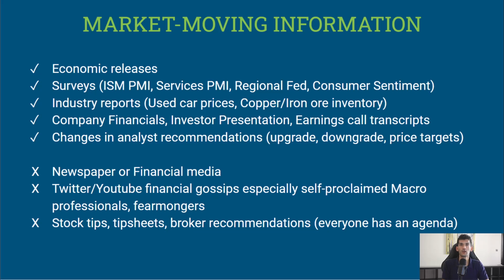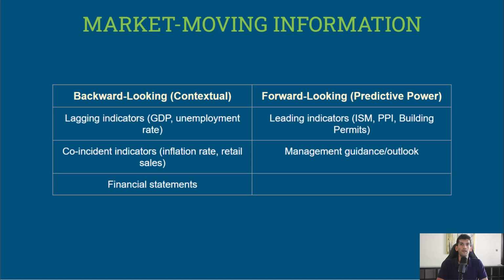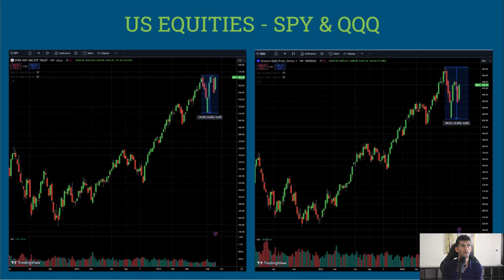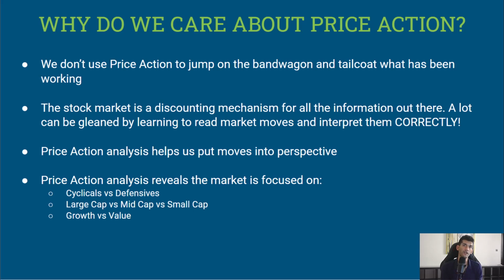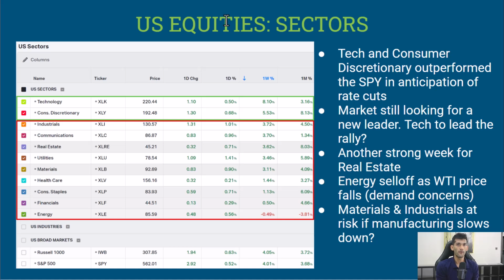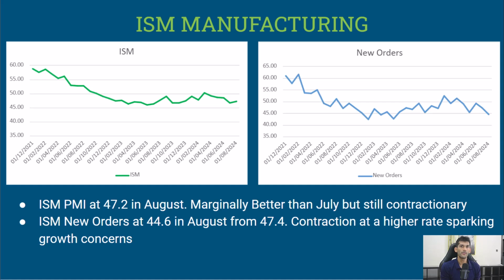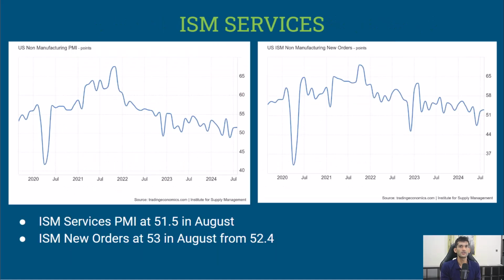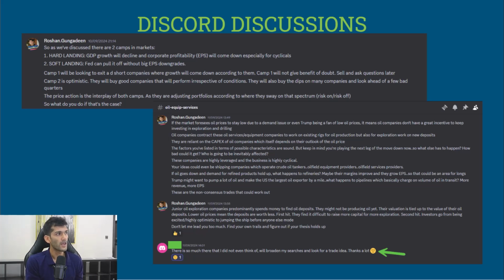Master Trade Idea Generation for Endless Opportunities in Financial Markets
This video covers the market review, price action analysis and trade idea processes used by professional financial markets traders.

The Financial Traders Hub digs deep into our view on the current macroeconomic situation especially with the expected rate cuts from the Federal Reserve. We discuss how the market landscape is changing, what's driving stock markets and how to generate high-quality trade ideas from there.

We are committed to helping traders develop their own processes to achieve success in navigating financial markets profitably. This video will teach you how to generate the best Trade Ideas in the Financial Markets.

Proceed with caution, and always do your own research! Nothing in this video constitutes Financial Advice or a solicitation to buy or sell securities. I will not be liable for any decisions that you make after watching this video. Do read the disclaimer of the channel as well as the one in the presentation. Nothing discussed here is Financial Advice. Everything is for Educational Basis ONLY!